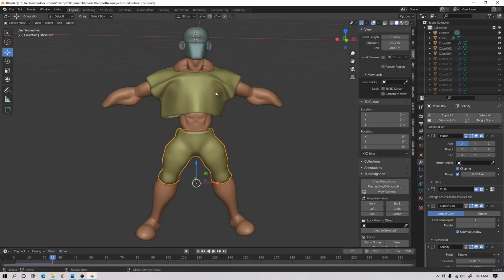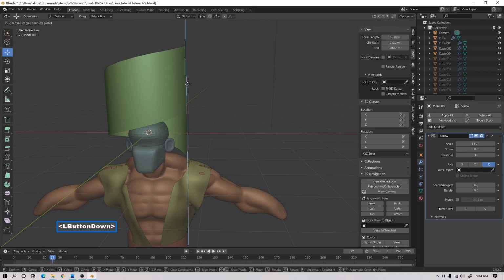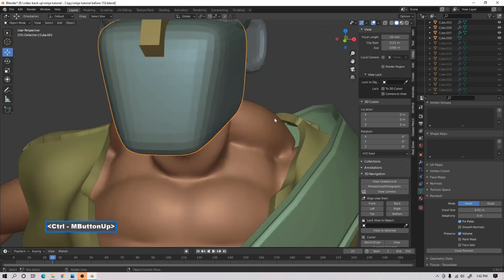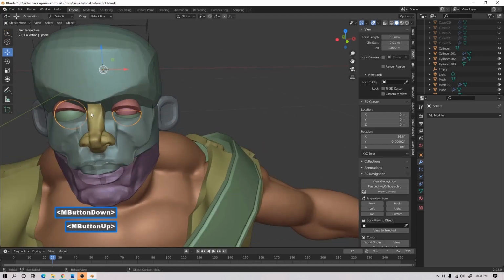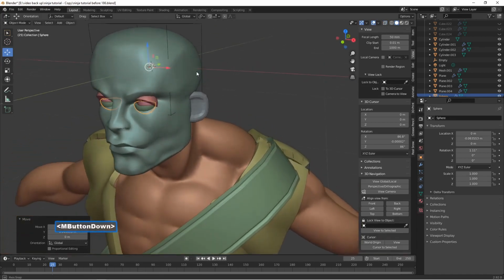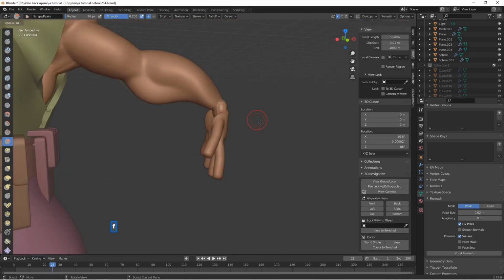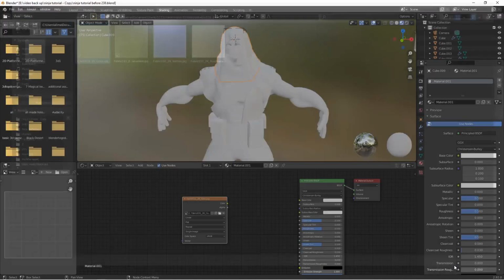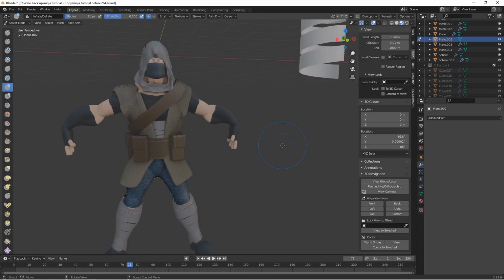Part Two Ninja Character Blender 2.92 Step by Step How to make tutorial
Part 2

I’m excited about what is shown in this video as I show a new way to block out character meshes that uses subdivision surface modifiers as opposed to relying on remeshing to get the basic block out shapes.

In this video you will learn to Make a ninja character In Blender 2.9.2
What you are going to learn in this tutorial is how to make a male ninja character mesh.
You will learn how to take basic shapes to block out your mesh.
You will learn how to blend these shapes together using the remesh technique.
You will learn how to add details to your character mesh in sculpt mode.
You will learn how to use Blenders cloth physics to make basic clothes.
You will learn how to use mask extract in Blender to make gloves as well as a shirt.
You will learn how to make eyes as well as eyelids
You will learn how to make accessories like belts and pouches

You will learn how to use nodes to make a basic skin shader.
You will learn how to apply textures to your character’s clothes as well as how to use UV unwrapping

0:00​ Making clothes
0:27:00​ Leg wraps
 0:41:00 Making pouches

1:52:00​ Forming face
1:52:00​ Ninja Mask

2:21:00​ Ninja Hood
2:33:34​ UV Seams

2:45:00 Textures